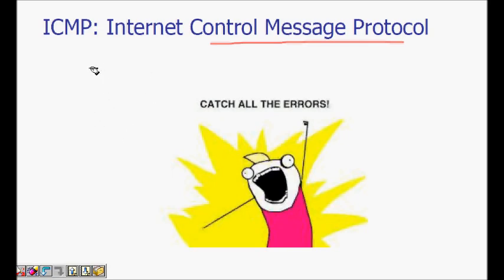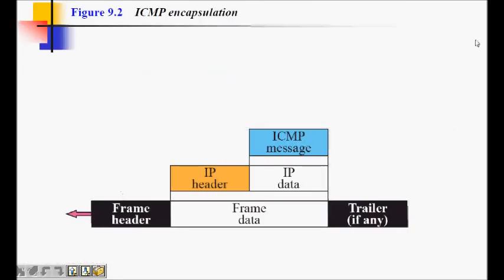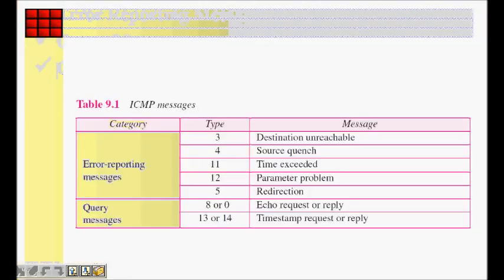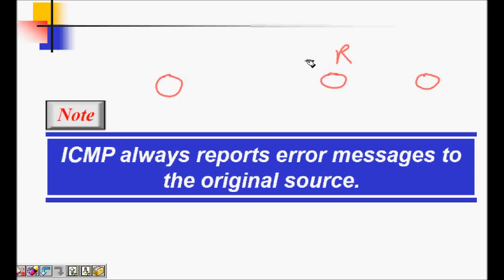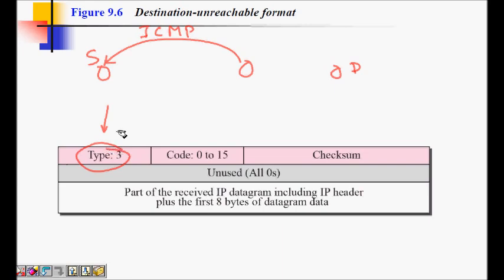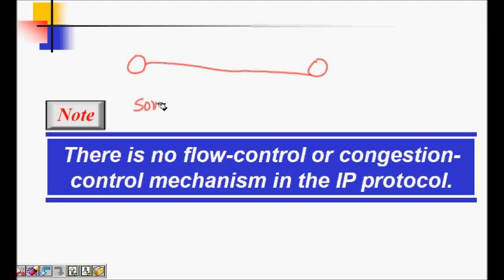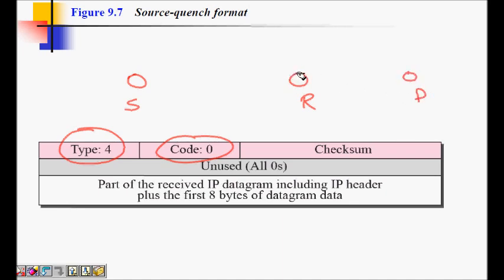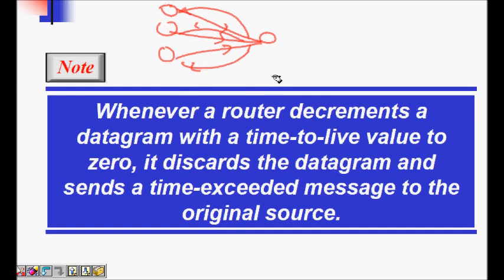Internet Control Message Protocol ICMP ICMP protocol tutorial part 1